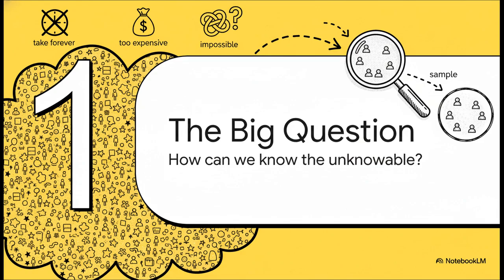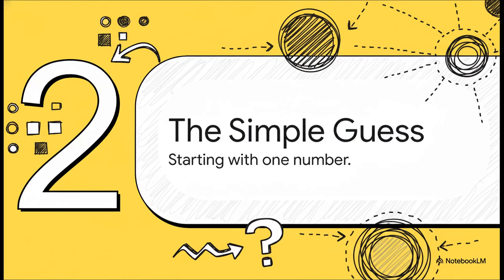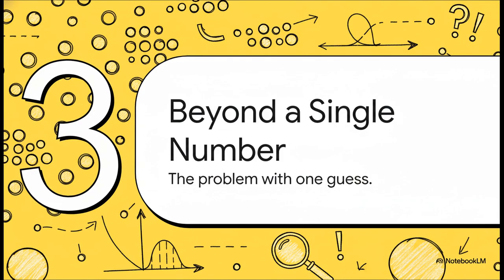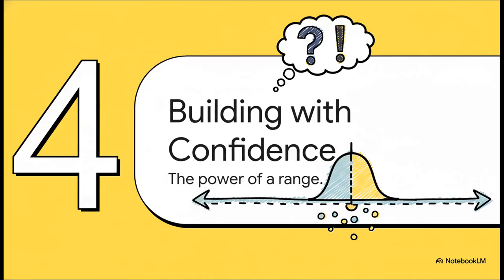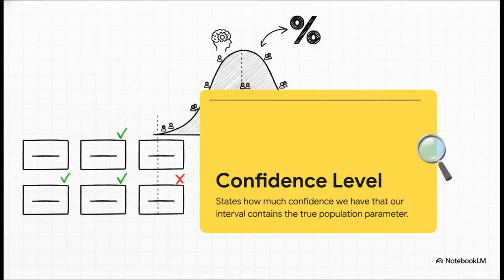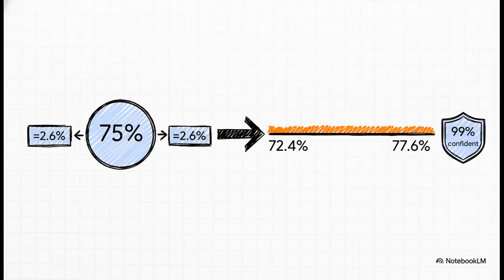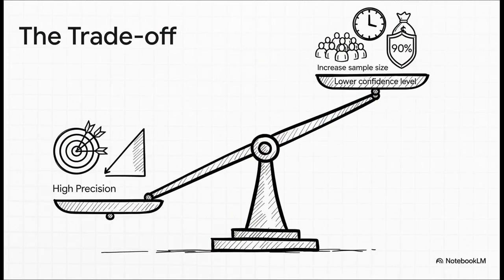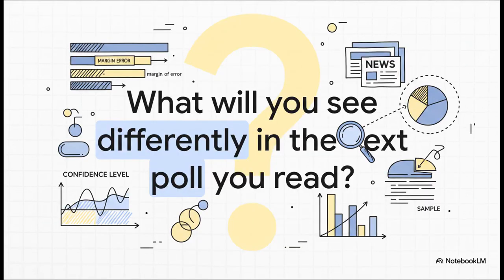The Confidence Interval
A confidence interval is a range of values derived from sample data that is likely to contain the true population parameter for a specified percentage of the time, typically 95 percent or 99 percent.

It is constructed by taking a point estimate, such as the sample mean, and adding and subtracting a margin of error which is calculated based on the standard deviation and sample size.

Correct interpretation relies on the concept of repeated sampling; it means that if you ran the same study many times, the calculated intervals would capture the true population value in 95 percent of those attempts.